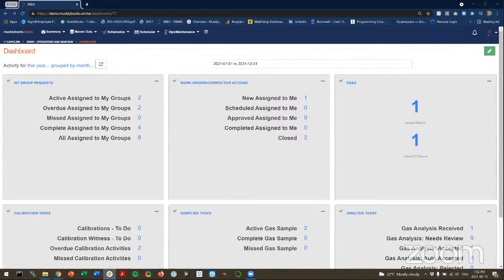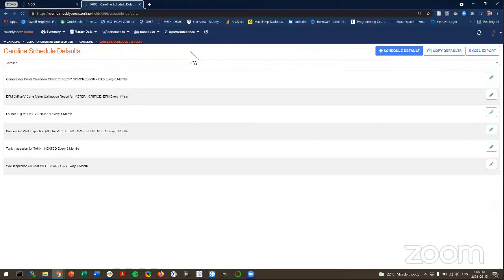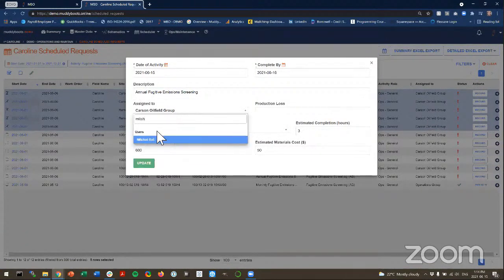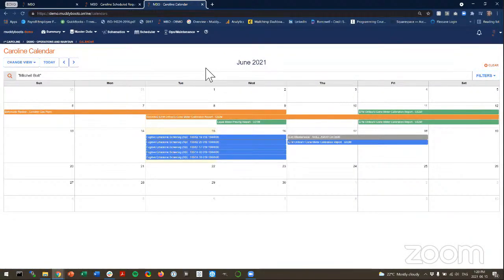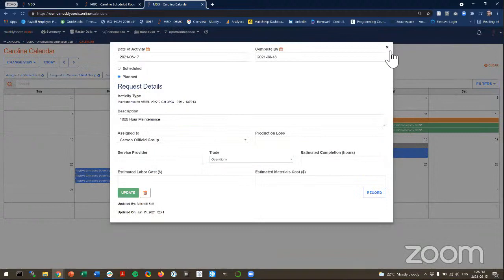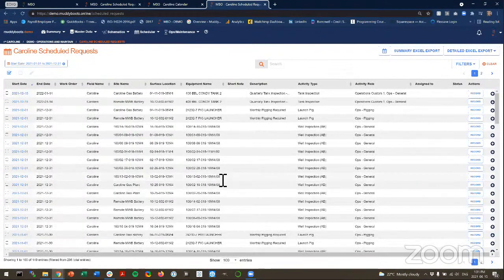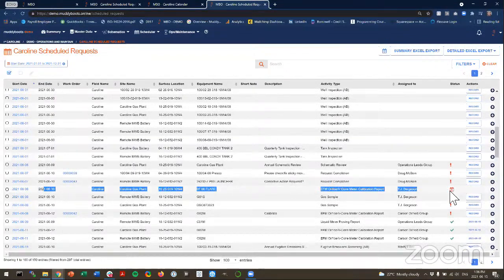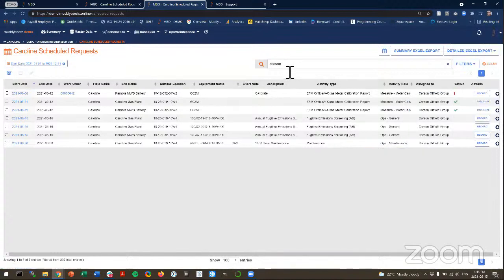Webinar: Scheduling Enhancements